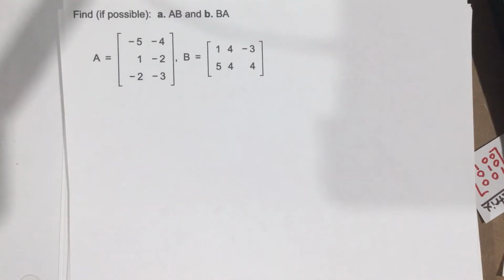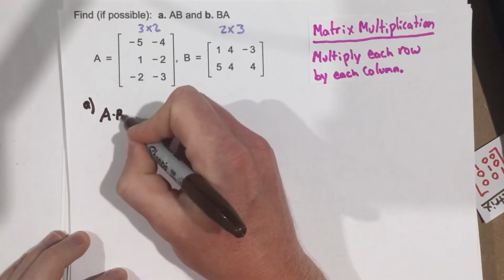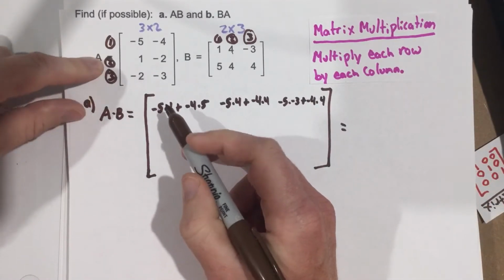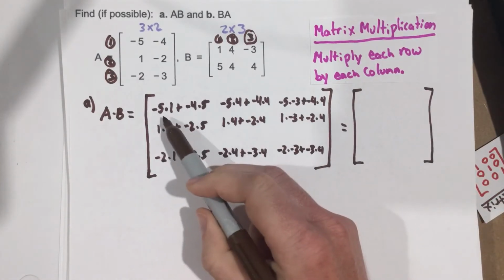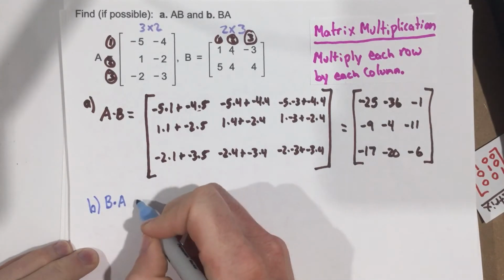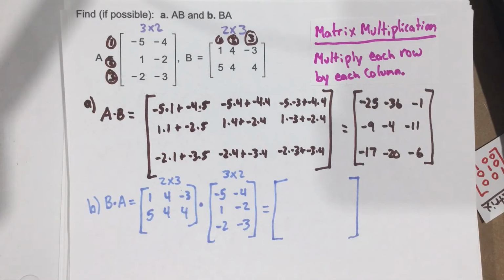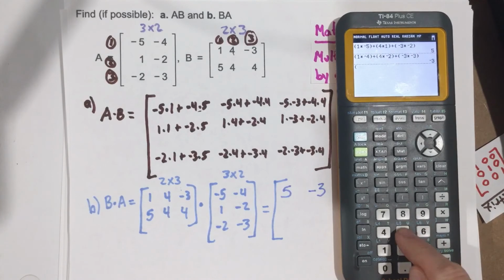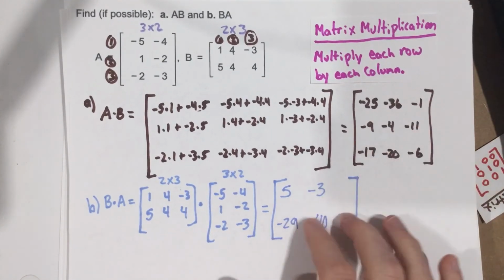9.5 - Problem #5 (Precalculus)